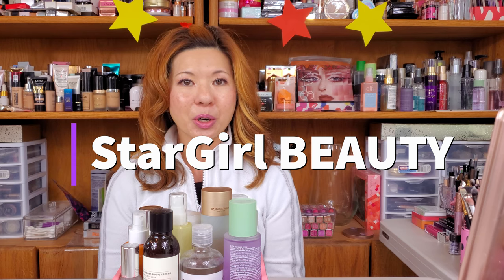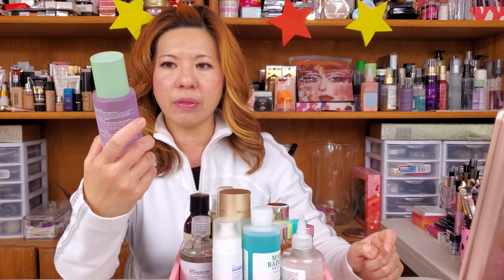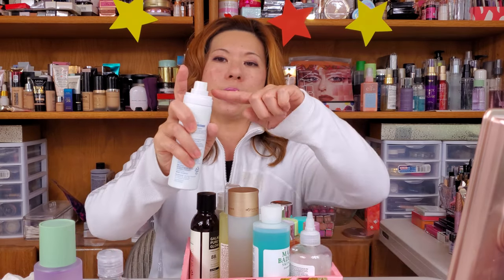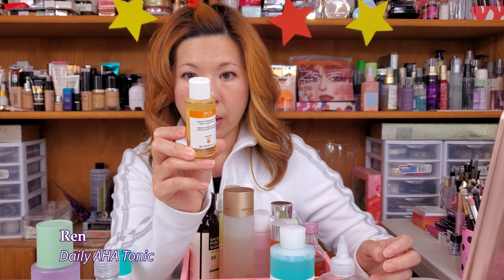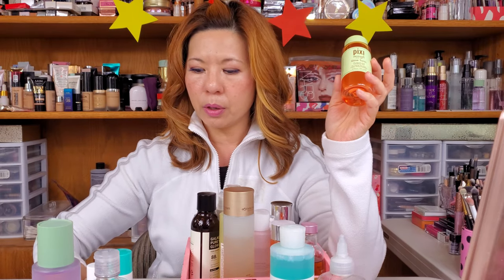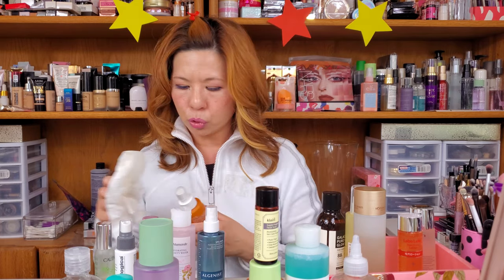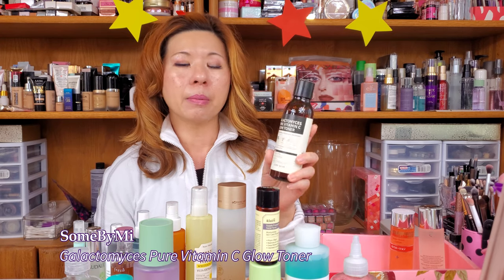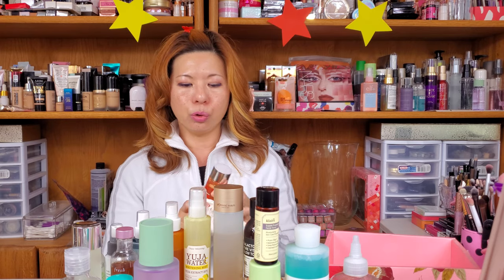All About Toners - 7 Skin Method!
In this video -  I am sharing with you all the toners I am currently using. Many of them I love very much and highly recommend you guys to check them out.  Toner is the first step of our skincare routine after cleansing. You will be amazed what a “good” toner can do instantly before you even go in your serum and moisturizer!  I hope you find this video informative and helpful.

Product Mentioned:

Clinique Clarifying Lotion
Dr. Jart Dermaclear Micro Water
Nooni Deep Water Boosting Mist
Mario Badescu Glycolic Acid Toner
The Ordinary Glycolic Acid 7% Toning Solution
Tarte Knockout Tingling Treatment
REN Daily AHA Tonic
Pixi By Petra Glow Tonic
Paula’s Choice Skin Perfecting BHA Liquid
Klairs Supple Preparation Facial Toner
Indie Lee CoQ10 Toner
Dermalogica Multi Active Toner
Mamonde Rose Water Toner
Algenist Splash Hydrating Setting Mist
Ole Henriksen Truth Fountain Of Youth Facial Toner
Skinfood Yuja Water C Whitening Mist
Botanic Farm Rice Ferment First Essence
SomeByMe Galactomyces Pure Vitamin C Glow Toner
SKII Pitera Facial Treatment
Dr Labo Labo Super Keena Lotion

I will reveal the Giveaway Items in my videos during the week. Then one Lucky Winner will be announced very Friday! Stay through the week for all the videos for extra bonus :-) Good luck to you all to WIN our WeeklyGiveaways!

SPECIAL SUBSCRIPTION NOTICE: Be Sure And Set Your Subscription Status To "PUBLIC".

We are shipping within the United States!!

- Code: GCUAS2
Great Deals Always Available at Amazon
Interested in the IPSY Glam Bag?